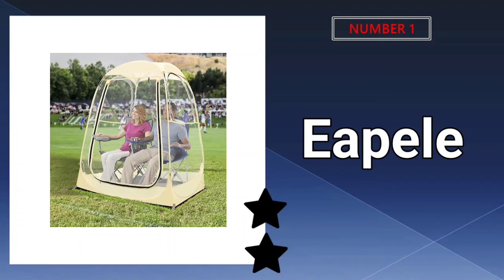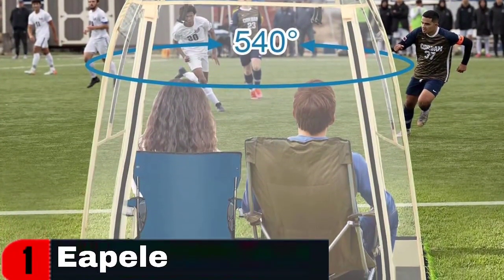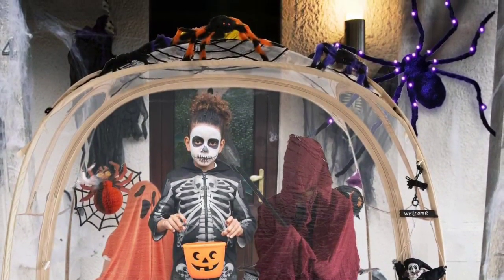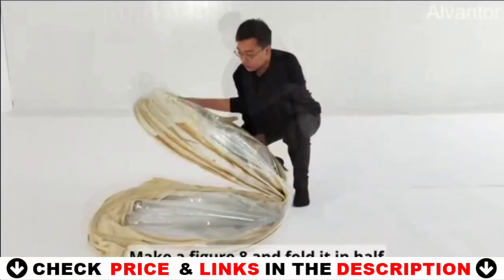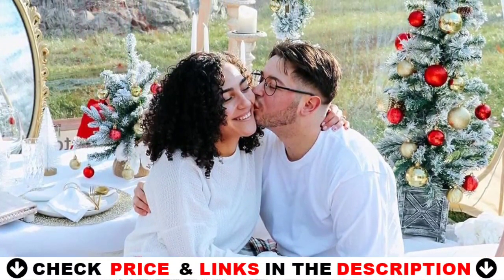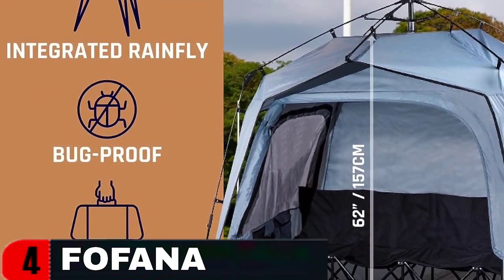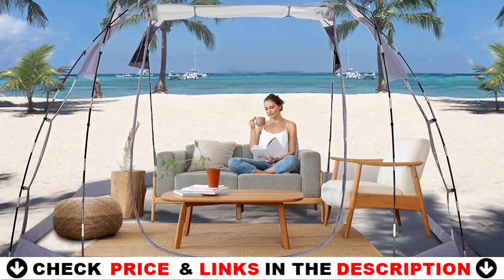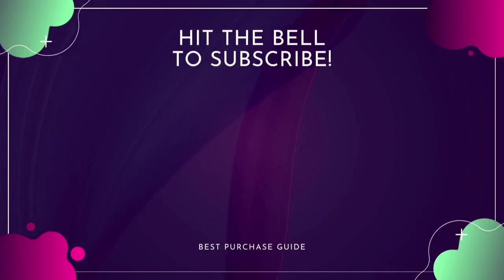Best Inflatable Bubble Tent 2024 🔶 Top 5 Inflatable Bubble Tent Reviews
Links to the Best inflatable bubble tent 2024 is in below ▼ In this Best inflatable bubble tent reviews video, we try to pick the Best inflatable bubble tent for the money.
✅ 1. Eapele Outdoor Clean Bubble Tent
✅ 2. ​PrivatePod EighteenTek Outdoor Bubble Tent
✅ 3. ​Alvantor Pop Up Bubble Tent
✅ 4. FOFANA Wind Cold Bubble Tent
✅ 5. VEIZXUN Bubble Tent
💥All above inflatable bubble tent links are Applicable (paid link) in USA, Canada & UK💥

What we do: We've researched the Best inflatable bubble tent on Amazon saving you time and money. Our team analyzes lots of Best budget inflatable tents reviews that are designed for different kinds of users. We will take into consideration product quality, features, and price. We take expert's suggestions to make the Best inflatable tent and also pick some Best bubble tents. So If you choose from this list, you can be rest assured that you are buying the Best bubble tents available on the market.